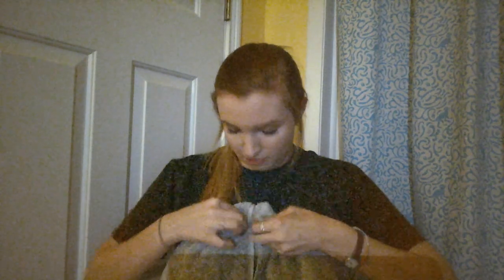penis towel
tumblr wouldnt accept the file so here it is by no popular demand of any sort and this is also about 3 years old